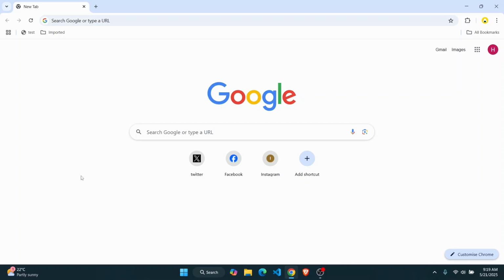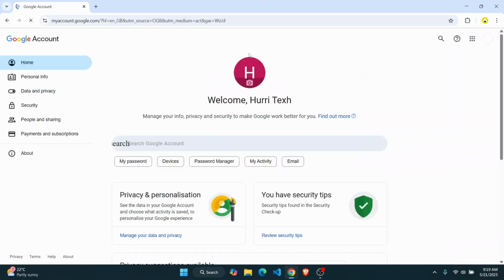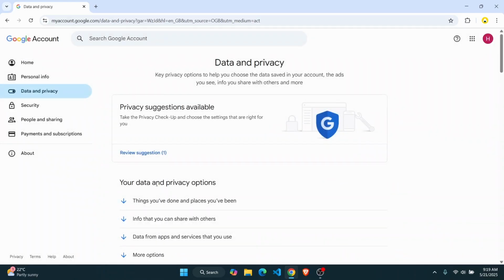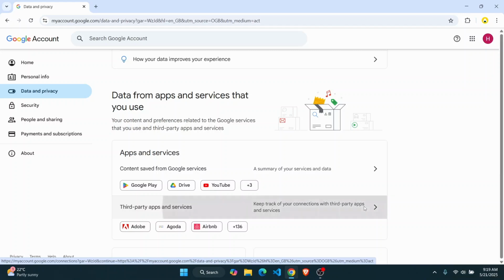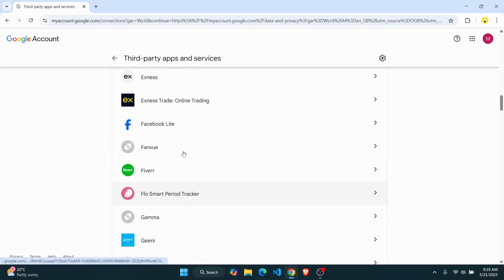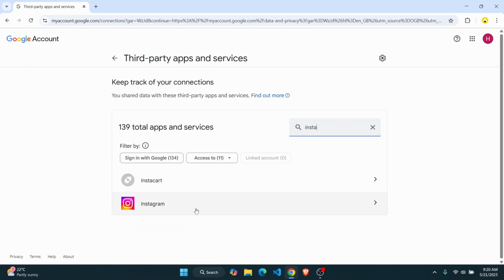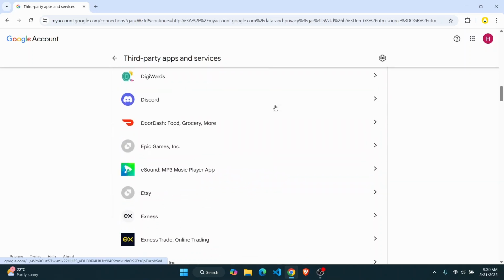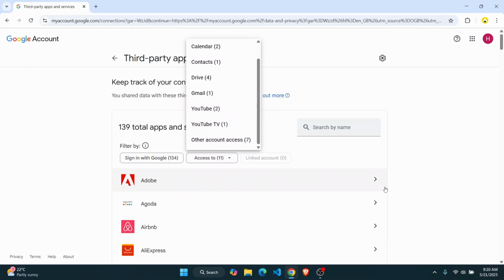How to Find all Accounts Linked on email Address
Whether you're cleaning up your digital presence or recovering old accounts, this tutorial has everything you need to get started.

You'll also learn tips for recovering a Gmail account and managing your email efficiently.

Timestamps:
0:00 Introduction
0:15 Step 1: Checking Email Inboxes
0:45 Step 2: Using Account Recovery Tools
1:10 Step 3: Reviewing Connected Apps and Services